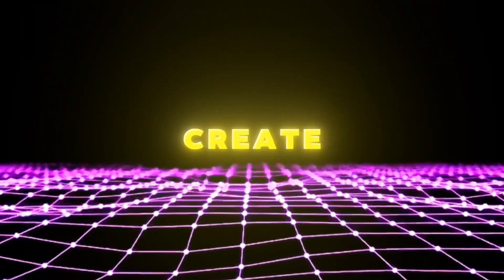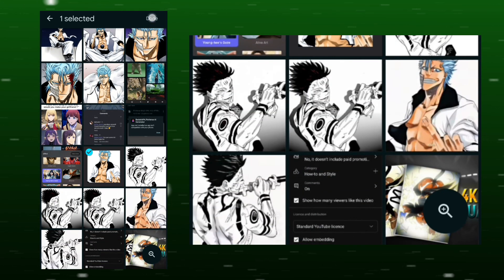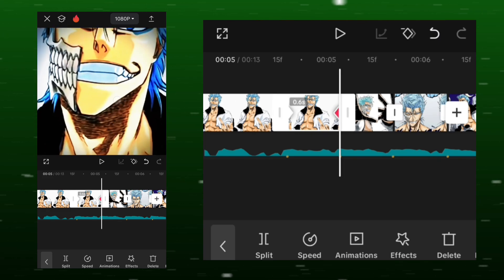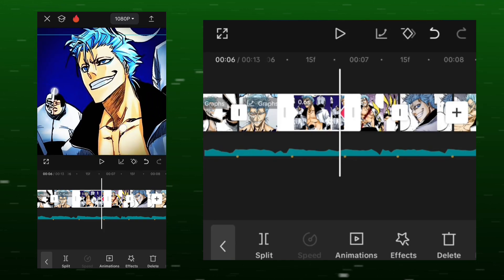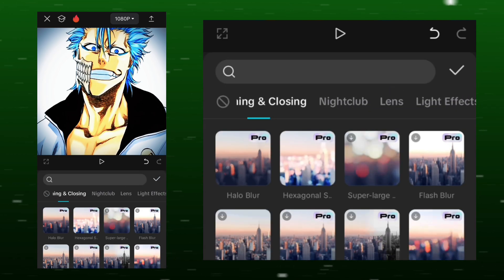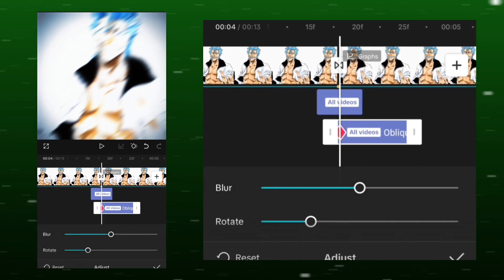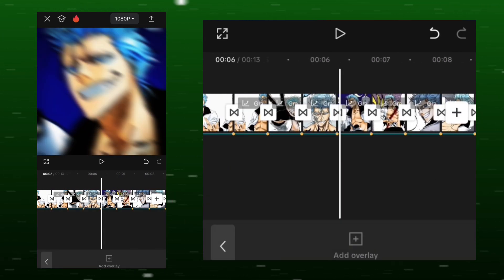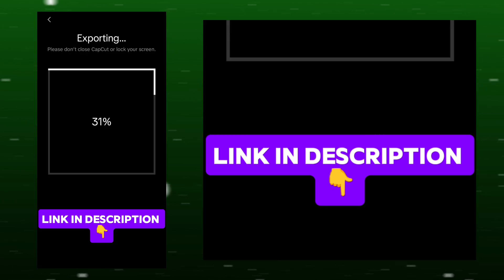How to Make Smooth AI Character Change | CapCut Trending Tutorial | Funk de beleza ( Slowed )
📱Editing Application : CapCut

📱Thumbnail : PSCC + Pixellab

Music Credit 👇
Funk Name : Funk de beleza ( Slowed )

TIME STEP
00:00 INTRO
00:18 MY VOICE INTRO
00:38 PREVIEW
00:57 PIXVERSE AI TUTORIAL
01:37 FULL TUTORIAL

All rights to the video footage(anime) and music used in this video belong to their respective creators.

Ignore Text👇😸